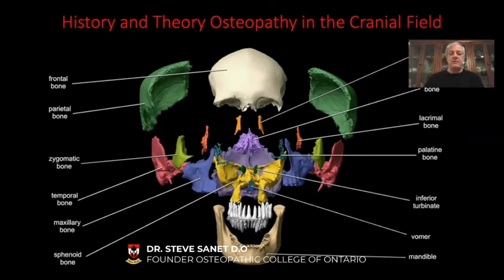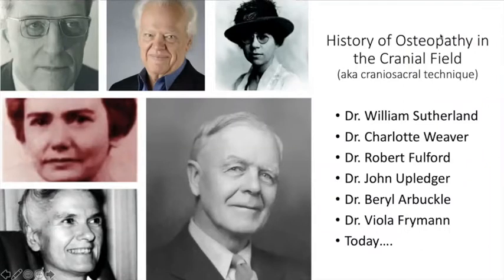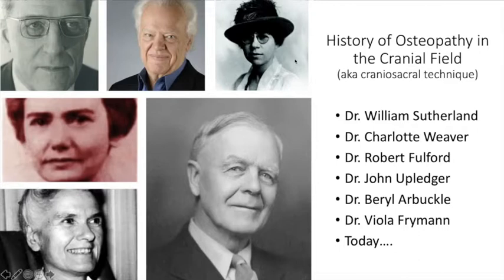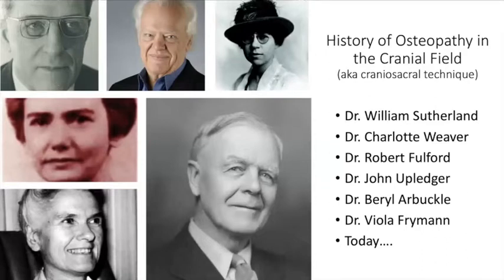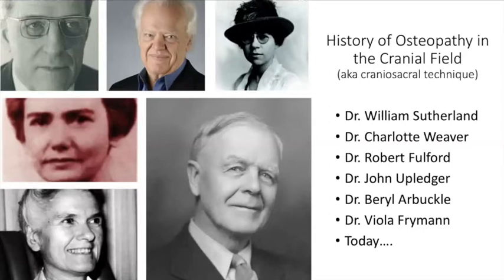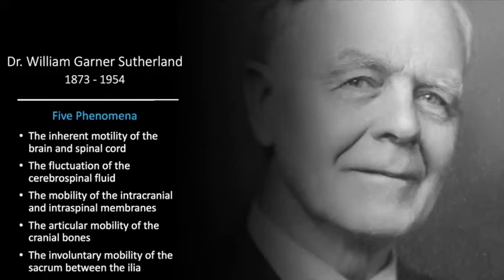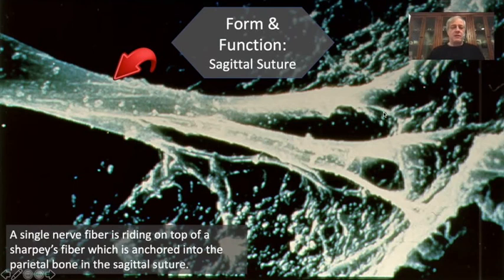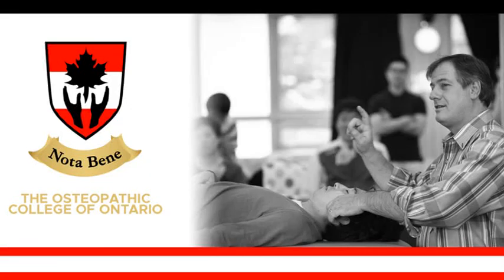Cranial Theory Part I, English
Dr. Steve Sanet D.O. explains cranial theory